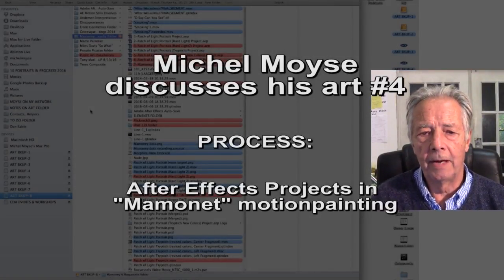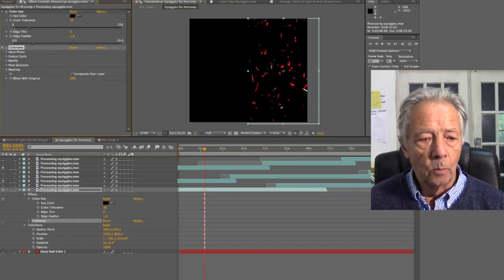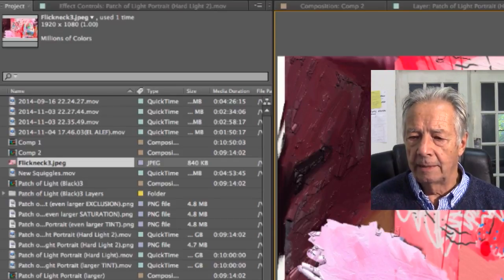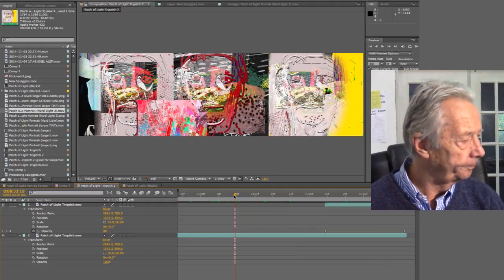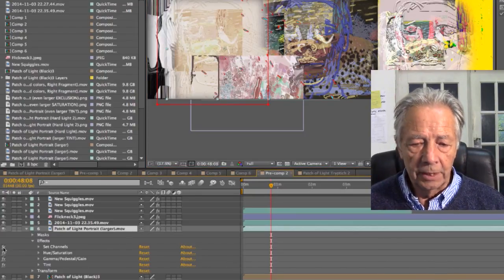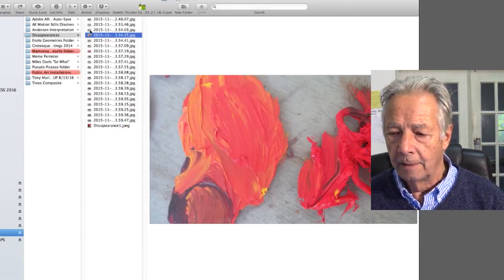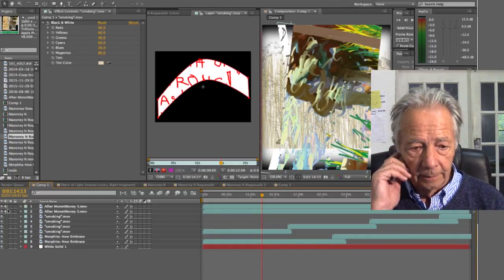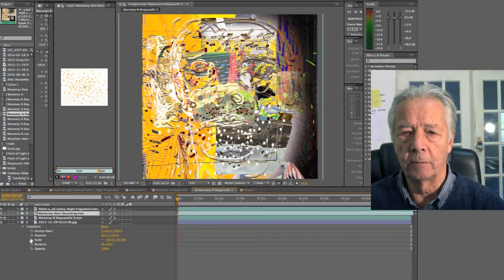Michel Moyse Discusses His Art #4 - Process (A.E. Projects)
An examination of 4 (out of 7) After Effects projects I created to arrive at the final 'Mamonet' motionpainting:
'Motionpainting' is a word I use to describe much of the computer based work I've been doing over the last two decades:  by it I simply mean artwork that incorporates duration yet remains rooted in 'stillness'.   As in traditional painting, my 'motionpaintings' have no beginning or end and are meant for continuous viewing.  The new province of this art may in fact be duration without development.  Or, put another way, aspects of 'now' in duration.